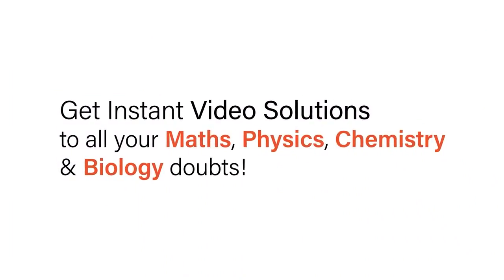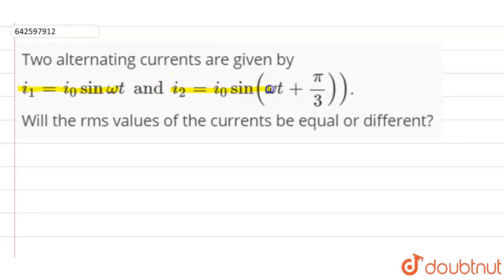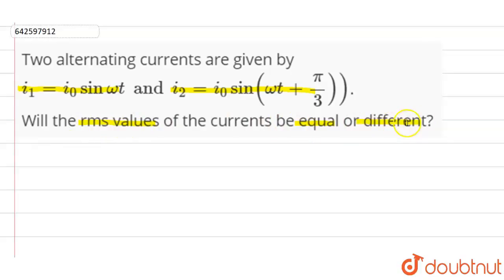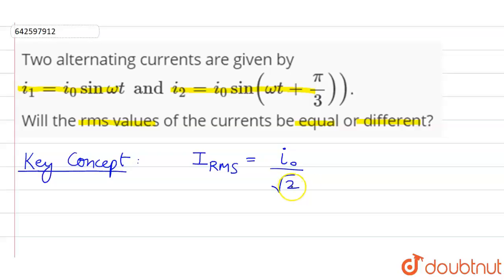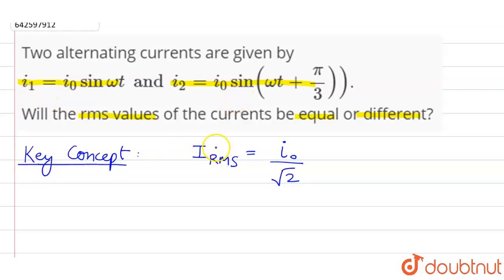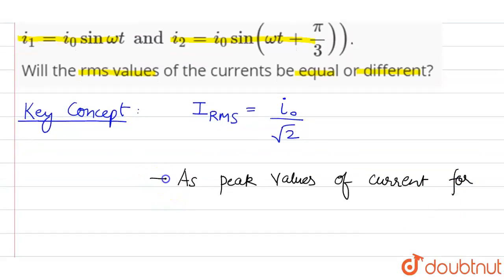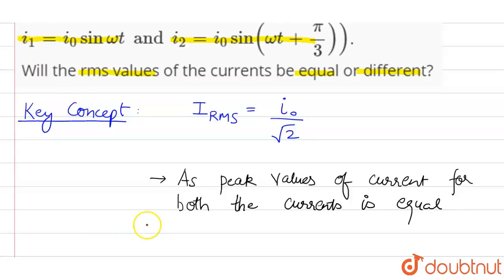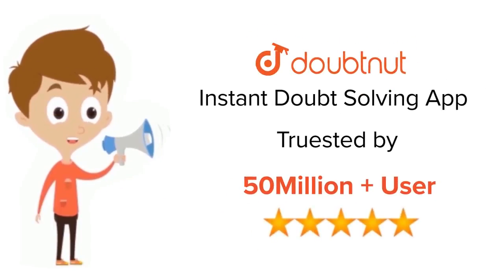Two alternating currents are given by i_1 = i_0 sin omegat and i_2 = i_0 sin (omegat + (pi)/3))....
Two alternating currents are given by i_1 = i_0 sin omegat and i_2 = i_0 sin (omegat + (pi)/3)). Will the rms values of the currents be equal or different?
Class: 12
Subject: PHYSICS
Chapter: ALTERNATING CURRENT
Board:IIT JEE

👉 Have Any Query? Ask Us.